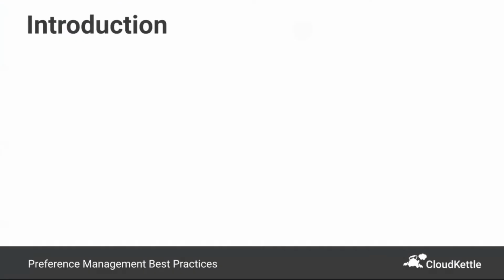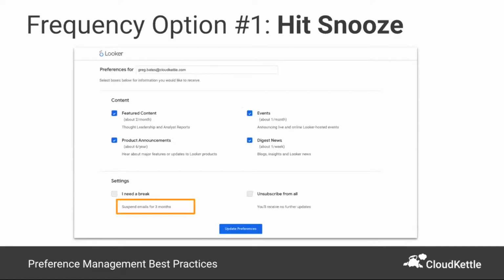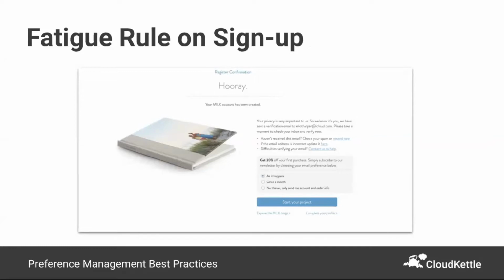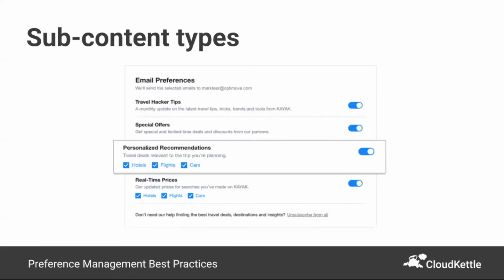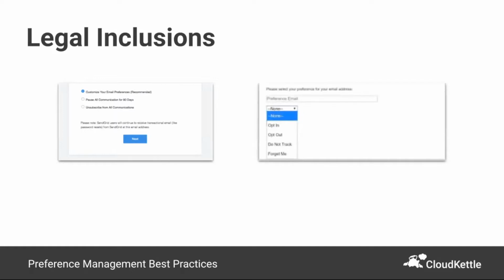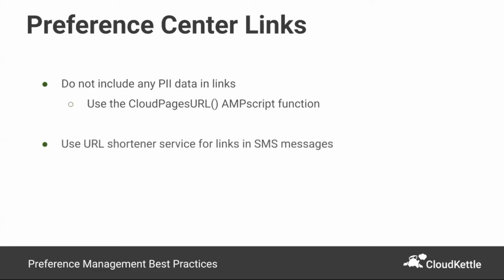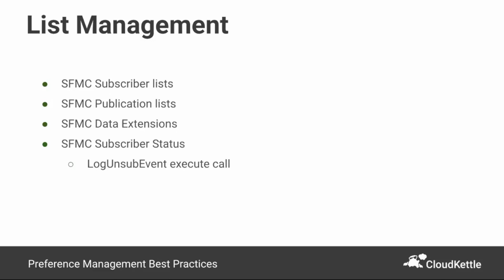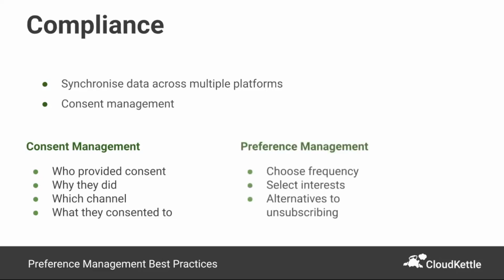Preference Management Best Practices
In this on-demand webinar, you will learn how to effectively manage marketing preferences for your customers across email and mobile channels. We’ll be sharing examples of preference center design, in addition to best practice architectural patterns and considerations for orchestrating preference data across platforms.